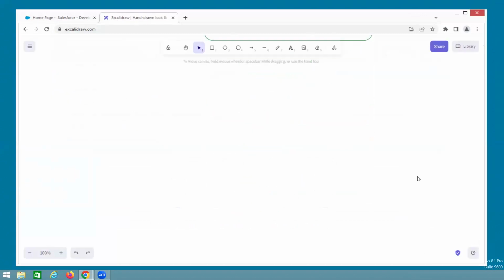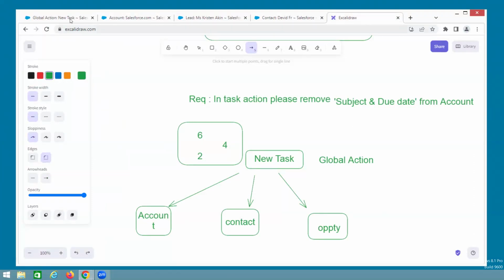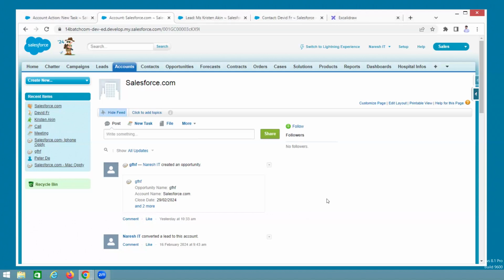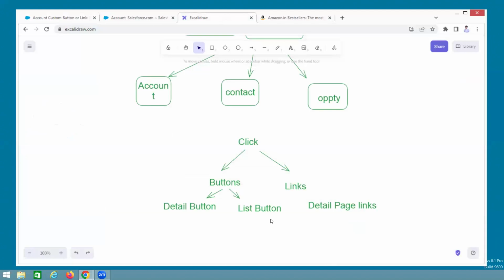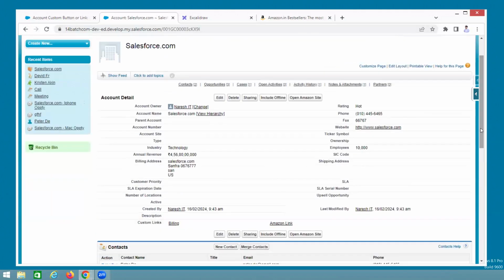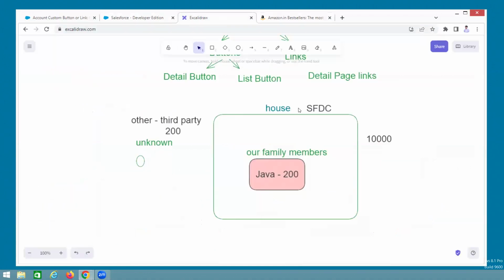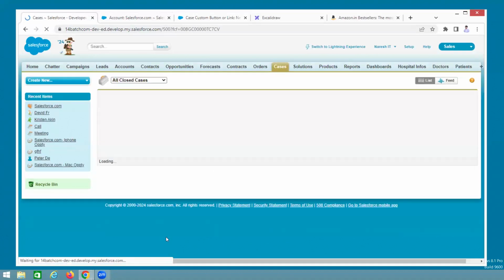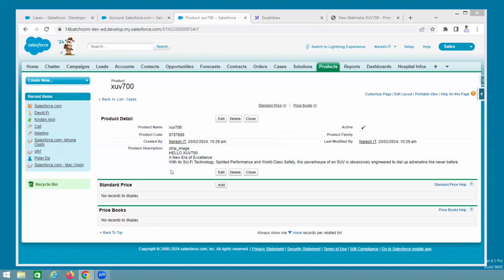Salesforce class 15 | Learn CRM, Admin & Dev Tools